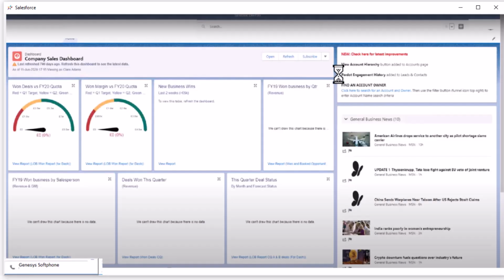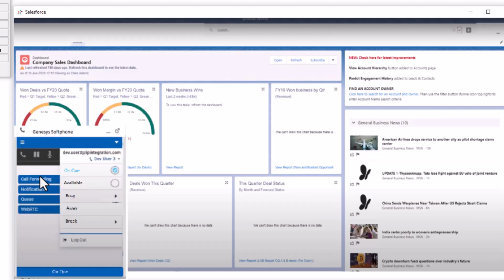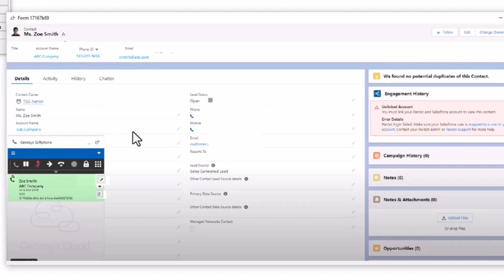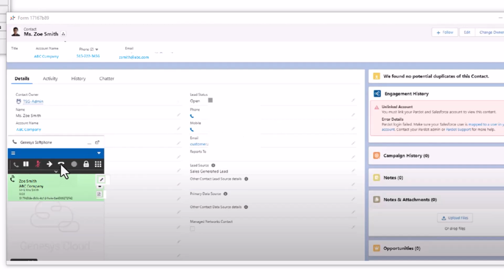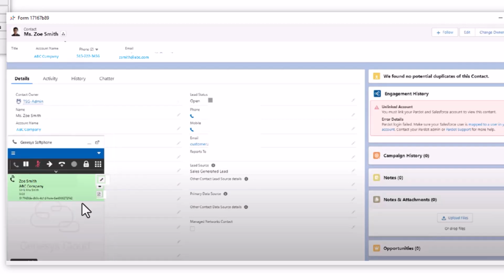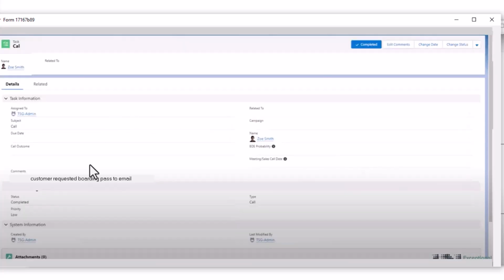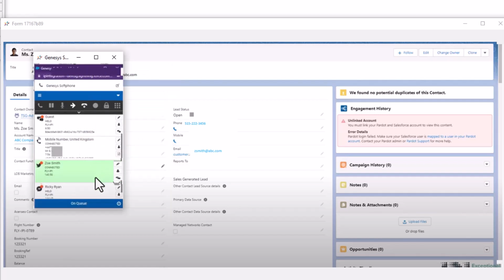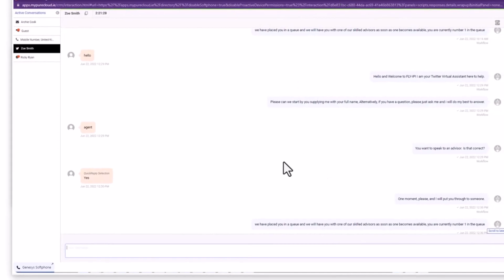Using Genesys Soft Phone with Salesforce.com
This is an example of how our ACES simulator can build hands-on learning experiences for your contact center